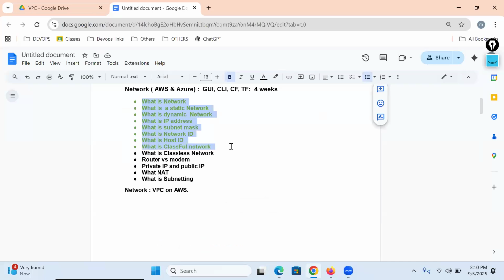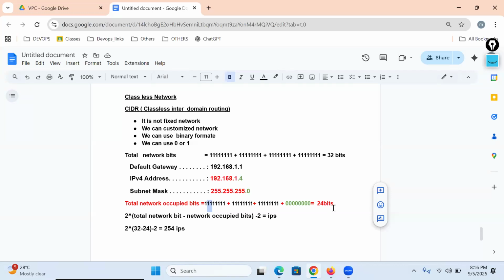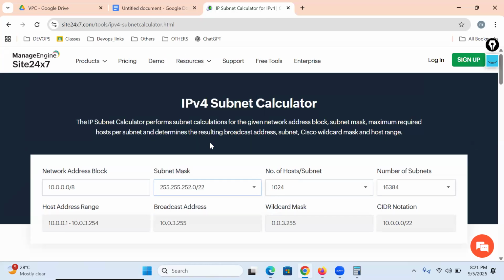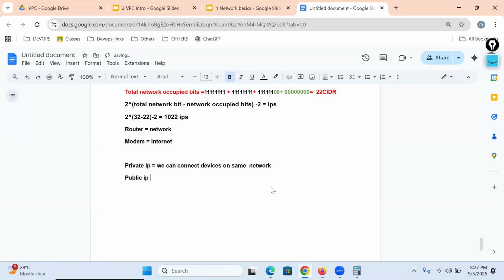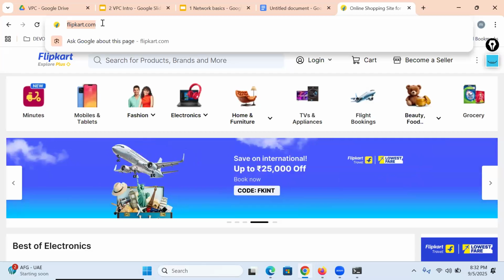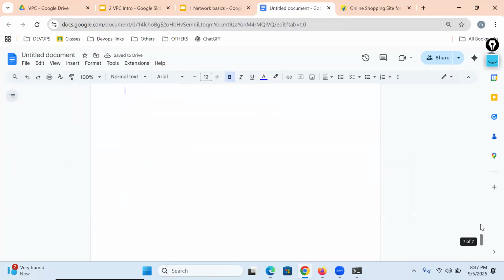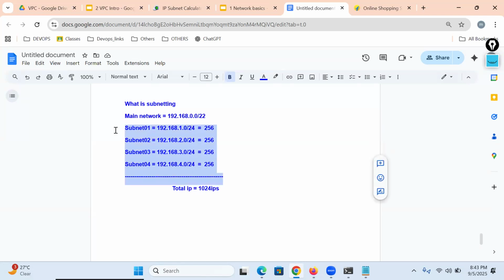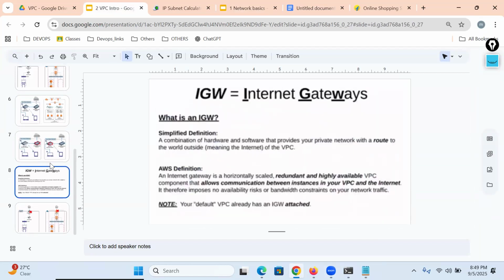DEVOPS with Multi Cloud (AWS + AZURE) tutorials || Demo - 3 || by Mr. Maha On 05-09-2025 @8PM (IST)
Java tutorial by durga sir